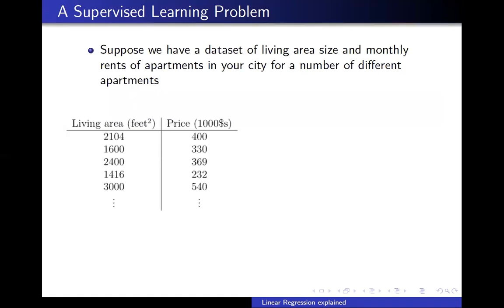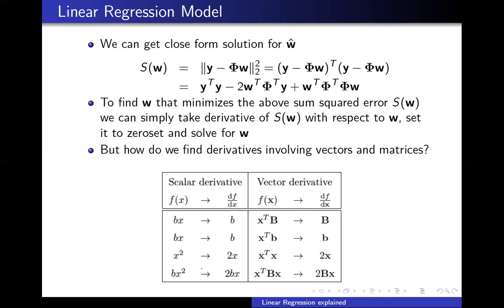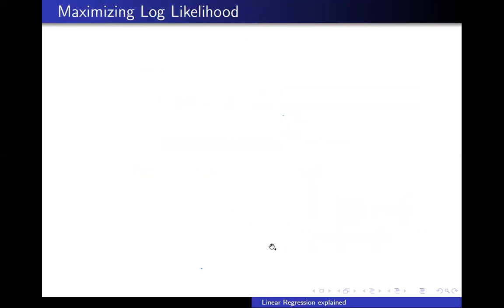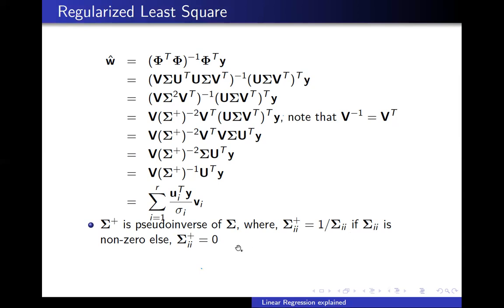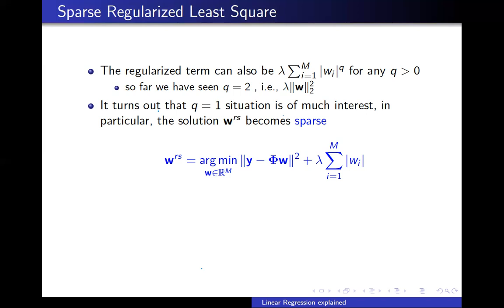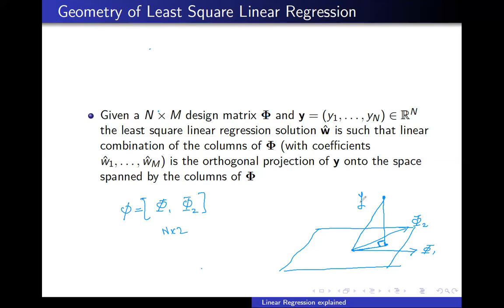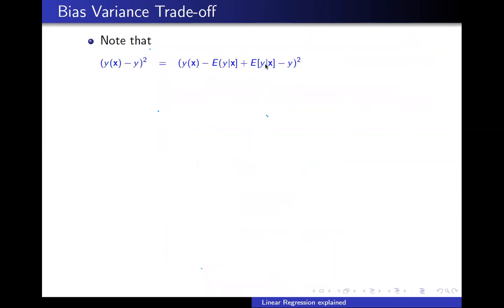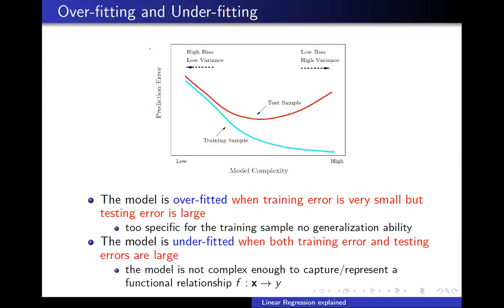An introduction to linear regression and beyond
This video describes various aspects of linear regression: how to derive closed form solution, its probabilistic interpretation, regularized linear regression, generalized linear regression and bias-variance trade-off.